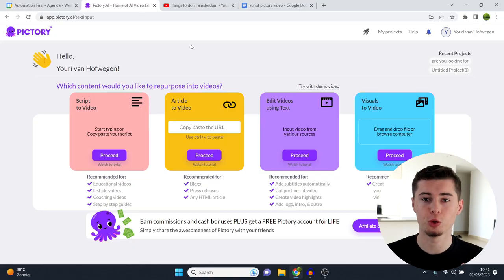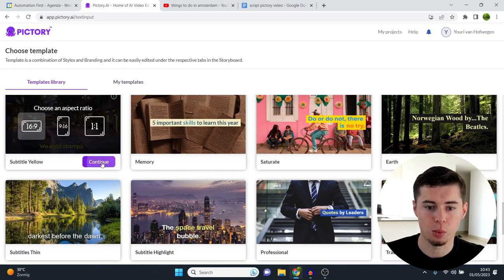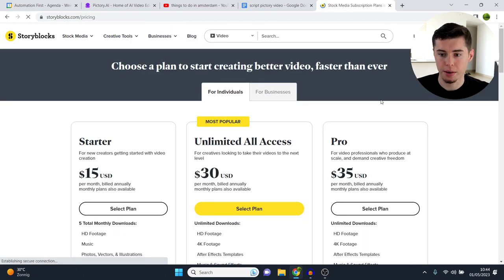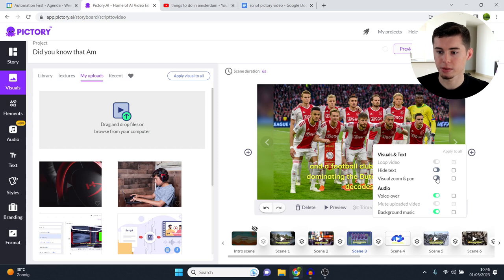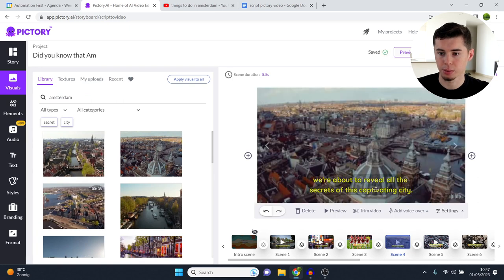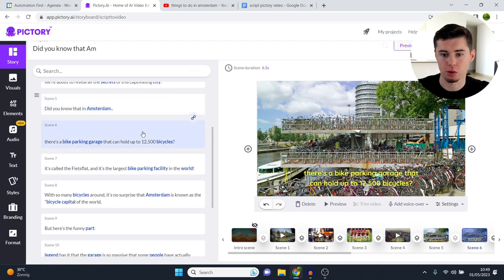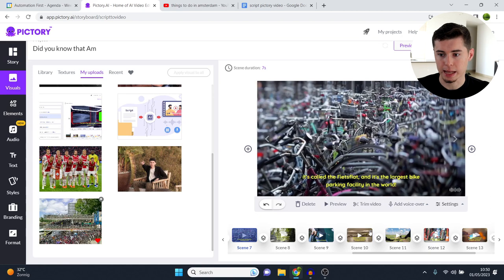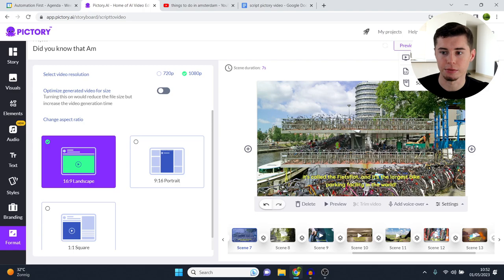How to Create YouTube Videos Automatically (with Pictory AI)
How to Use Pictory AI (for Creating YouTube videos)

Pictory allows you to create videos by using it's ai technology. This allows you to put in a video script and have a full video generated just a few clicks after. Making pictory the ultimate tool to create youtube automation videos, faceless youtube videos and any other sort of content that would this narritive.